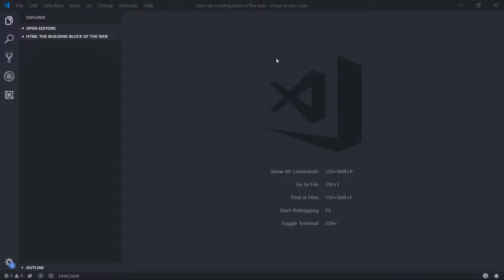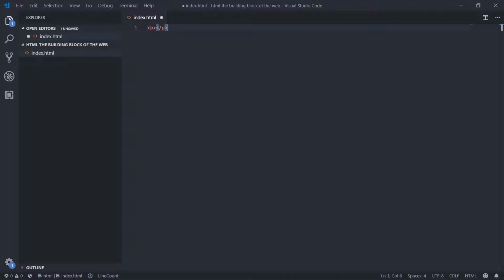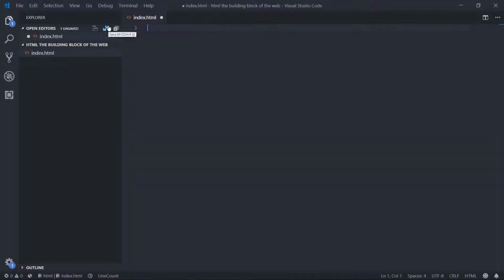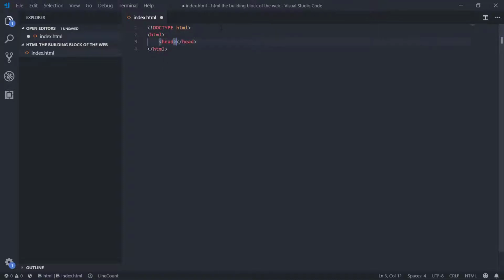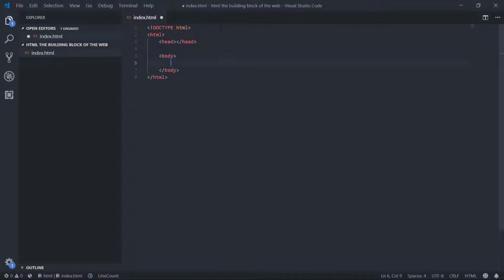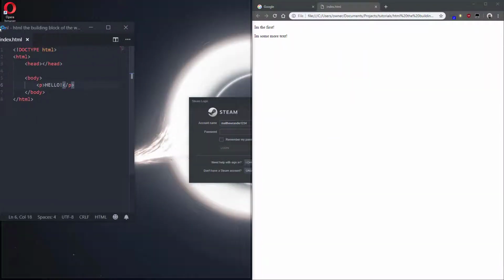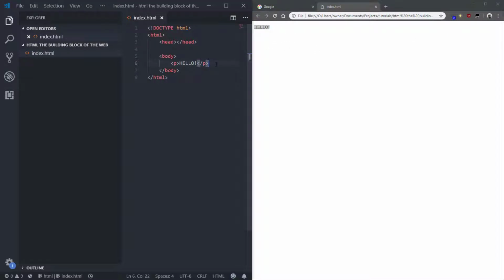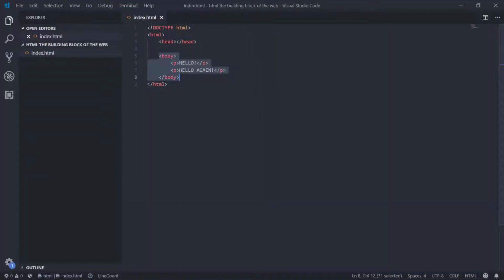HTML: The Building Block of the Web - Opening & Closing Tags - #01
Prefer to learn in text format?

Opening and closing tags are used in nearly every line of code you will write in HTML, so let's learn about them.